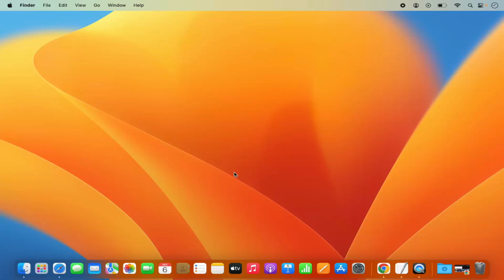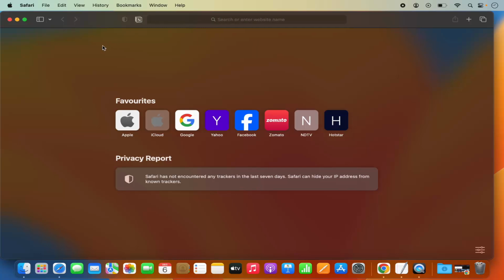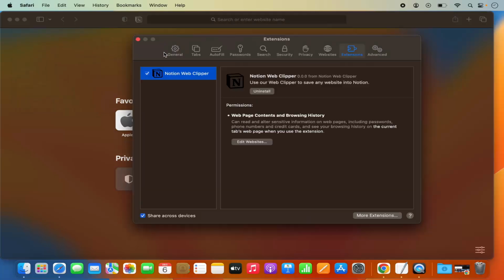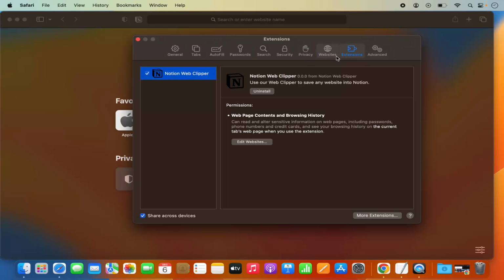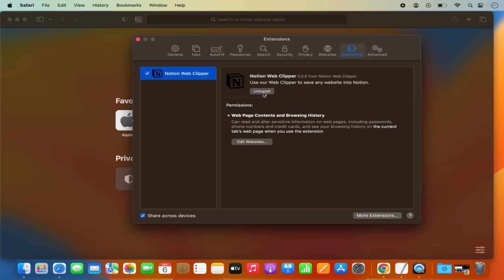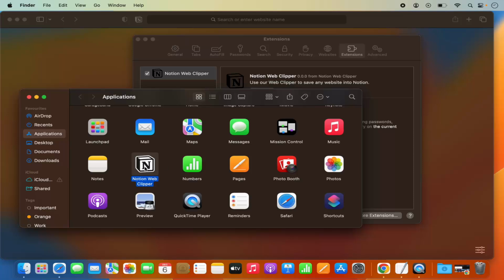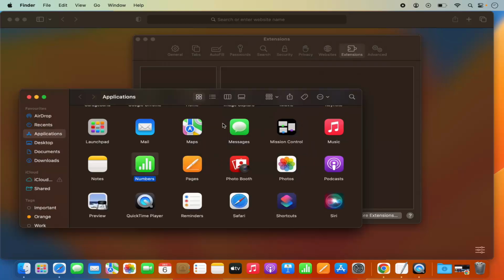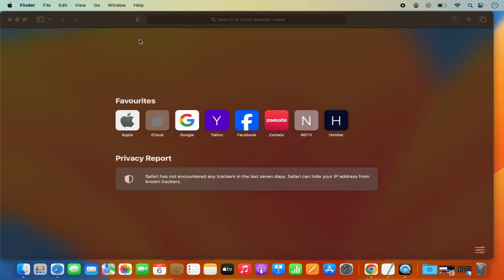How To Uninstall Extensions On Safari Browser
Is your Safari browser feeling slow or cluttered? It might be time to clean up your extensions! In this step-by-step tutorial, we’ll show you exactly how to uninstall or remove extensions from the Safari browser on macOS. Whether you're dealing with outdated plugins, suspicious add-ons, or simply want a cleaner browsing experience, this guide is for you.

We’ll walk you through the Safari Preferences panel, explain the difference between disabling and uninstalling extensions, and show you how to manage permissions and updates for installed add-ons. You’ll also learn how to spot malicious or unnecessary extensions that could be affecting your browser’s performance or security.

🔹 In This Video:

* How to access Safari’s extension settings
* The difference between disabling and uninstalling extensions
* How to permanently remove Safari extensions
* Managing App Store and third-party extensions
* Identifying and removing suspicious browser add-ons
* Tips to improve Safari’s speed and privacy

Whether you're using Safari on a MacBook, iMac, or Mac mini, this tutorial covers all the steps you need to take control of your browsing experience. Regularly managing your browser extensions not only speeds up performance but also helps protect your privacy.

🛠️ Pro Tip: Some Safari extensions are installed via separate apps. We show you how to locate and delete these apps from your Applications folder to fully remove the extension.